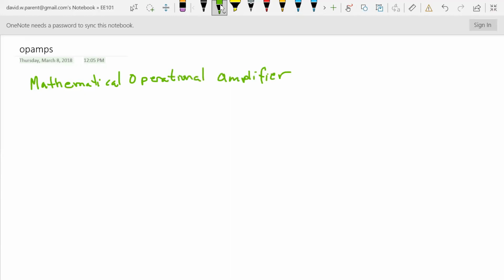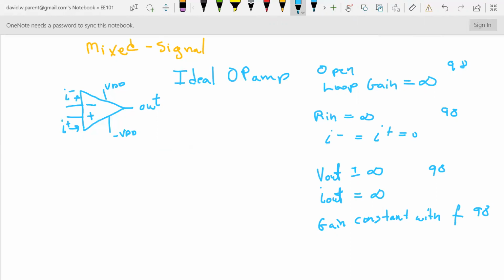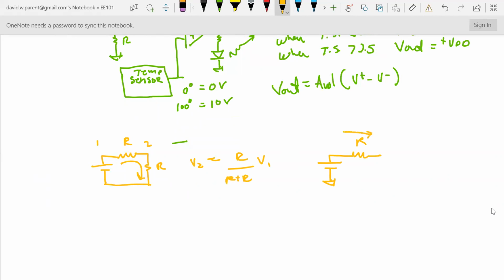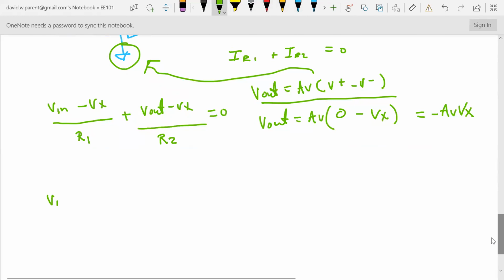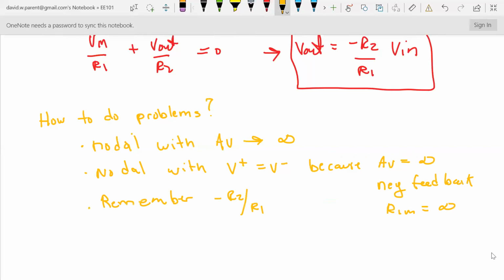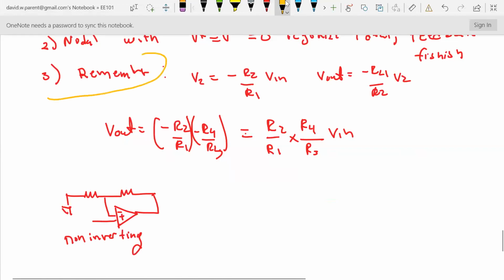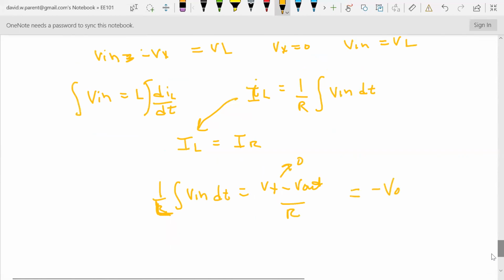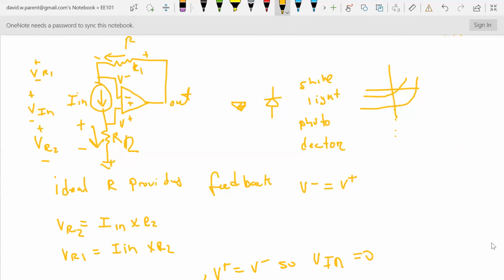EE101, OPAMPS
Nodal Analysis of Ideal  OPAMP, with inverting, configuration and LR integrator as well as current to voltage converter.